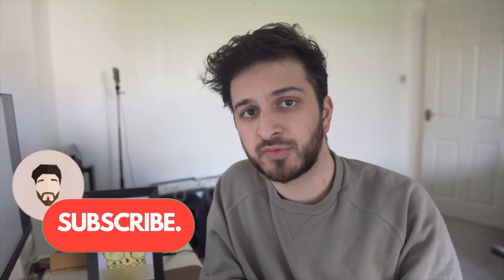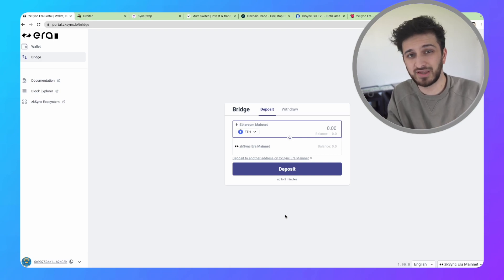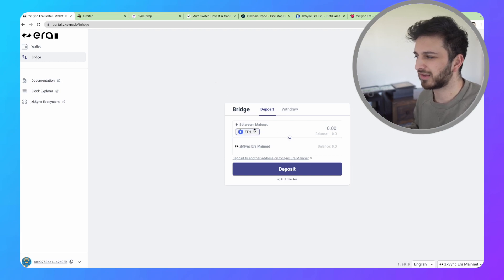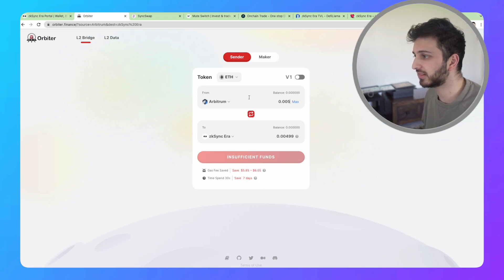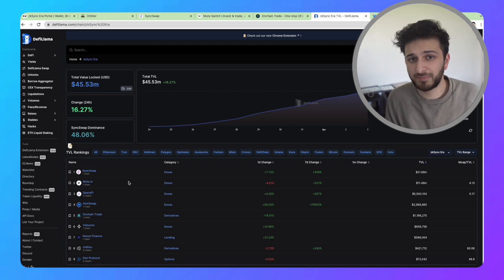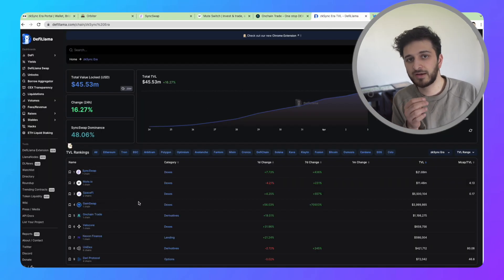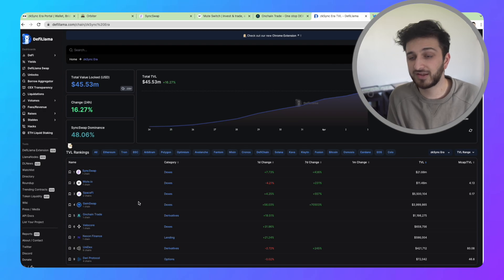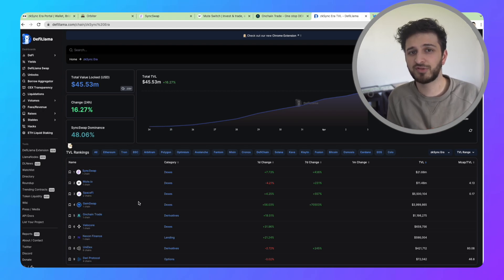zkSync Airdrop Guide 2023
In this video we cover how to potentially become eligible for a zkSync Airdrop, if one comes! We've seen it before with Arbitrum and others, why not again with zkSync.